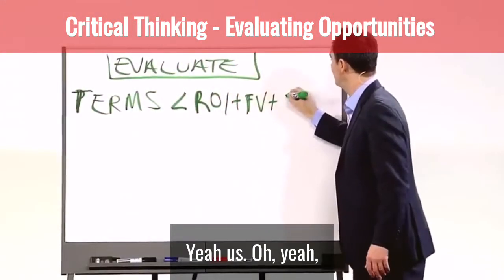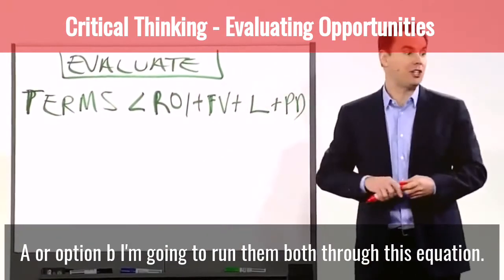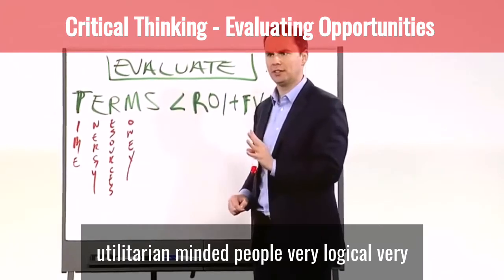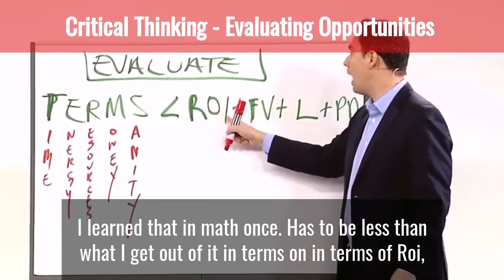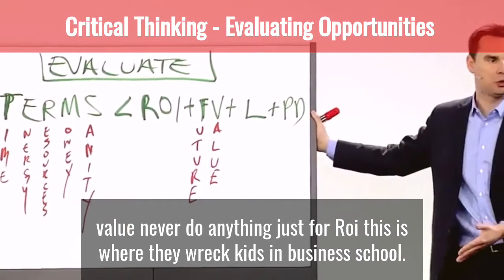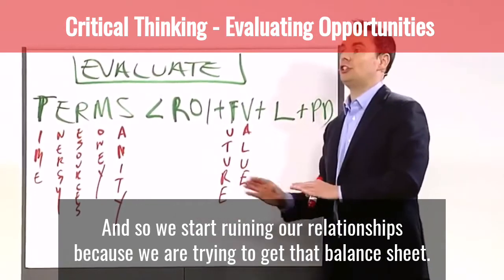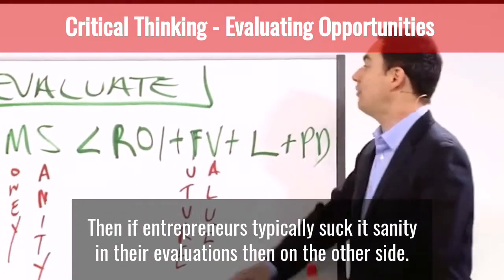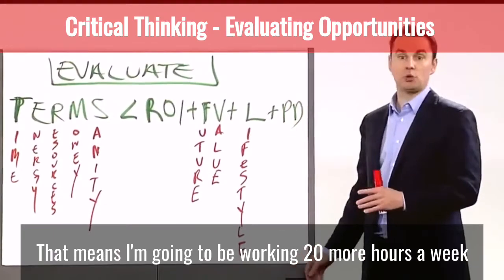Critical thinking for complex problem solving - evaluating opportunities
Brendon Burchard explains his formula for evaluating opportunities;

T = time
E = energy
R = resources
M = money
S = sanity

L = lifestyle
PD = personal development

JammTrain Leadership Academy now aligns with BSB61015 Advanced Diploma of Leadership & Management via RPL through KnowledgeAccess RTO #40961

Positively!